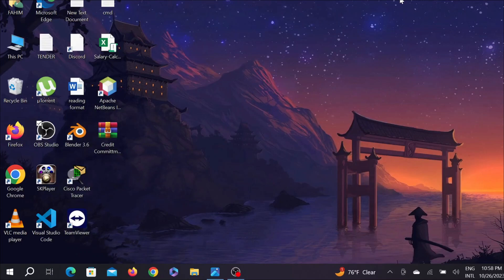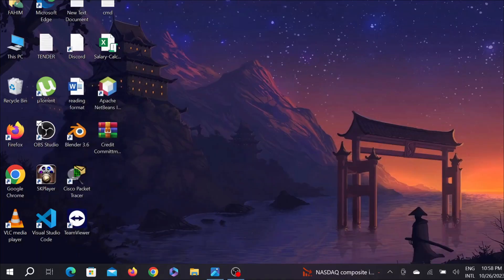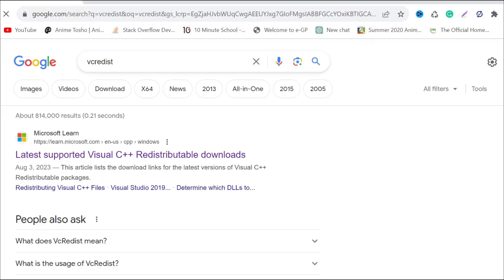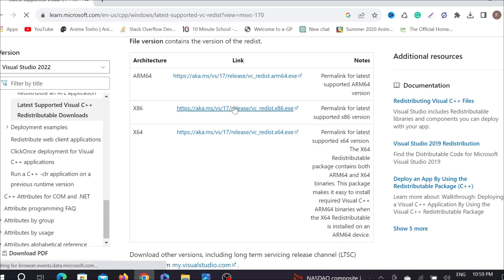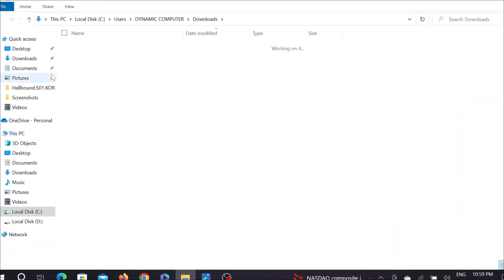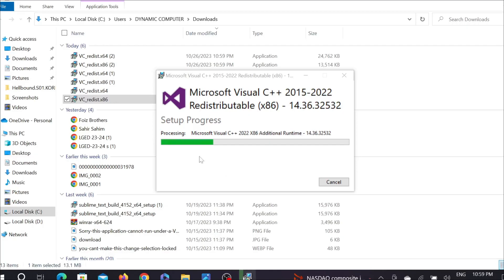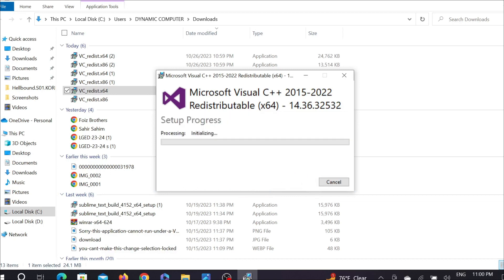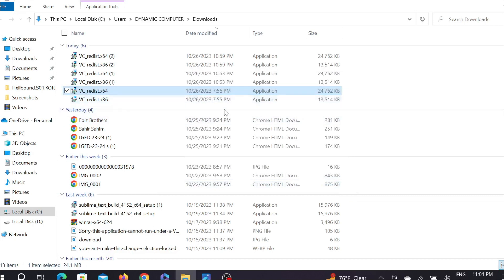How To Fix x360ce "Failed to load xinput1_3.dll" | fix x360ce Error 0x80004005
In today's video I am going to show you how you can fix a very common error on the application x360ce (Which is a Xbox 360 emulator Program on PC). The error we are going to fix today would be the " Failed to load xinput1_3.dll " error or other words known as error 0x80004005.